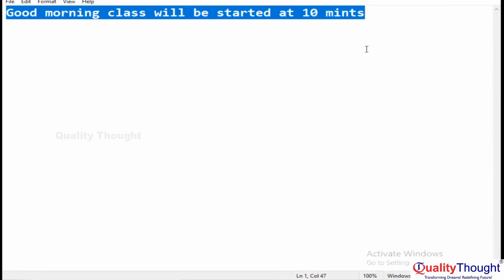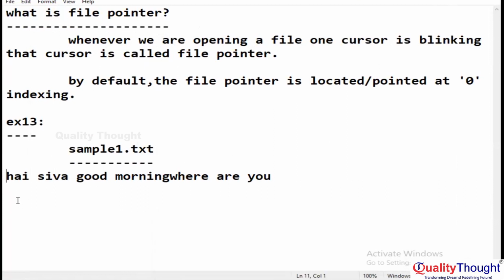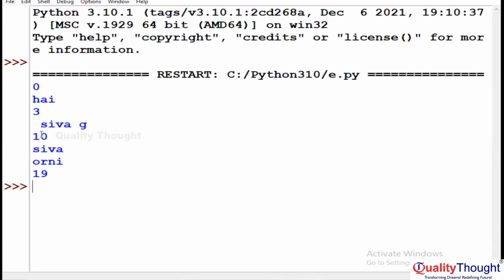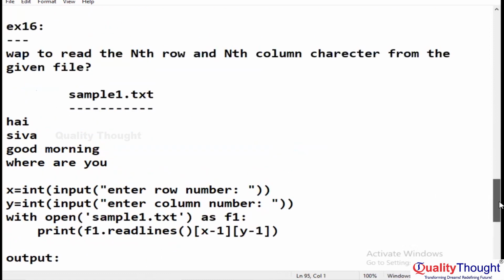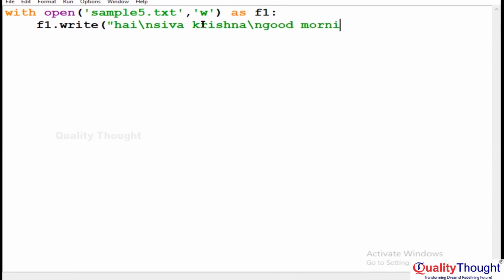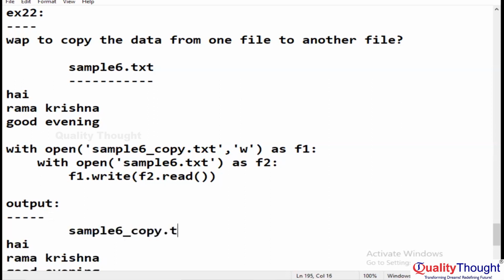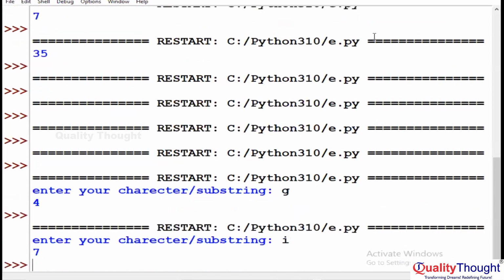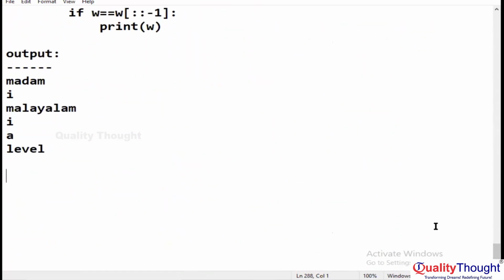File Pointer in Python - Advanced Python Tutorial for Beginners | Session - 29